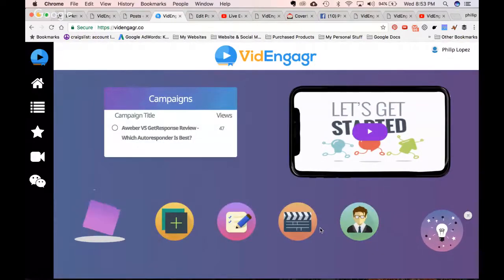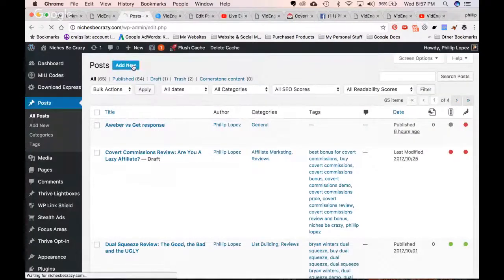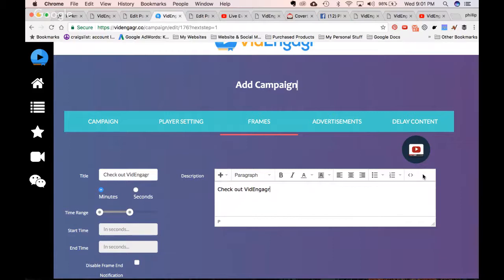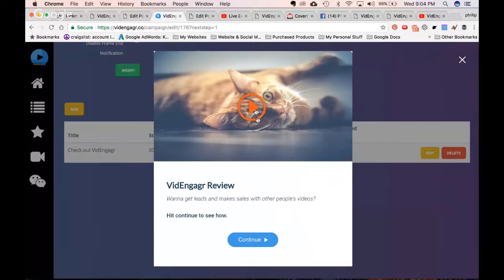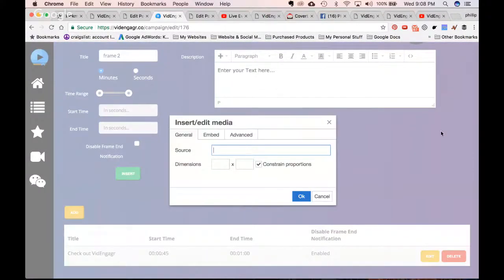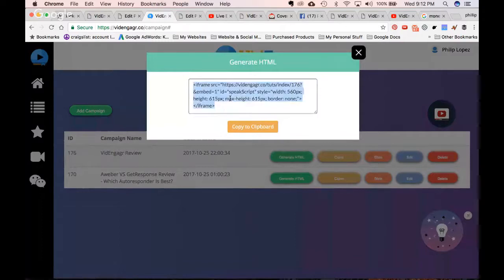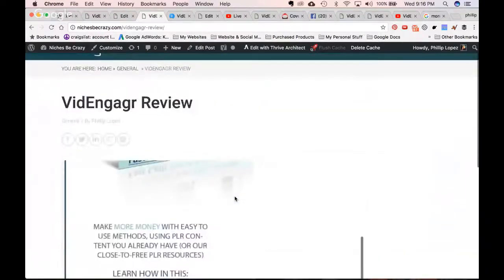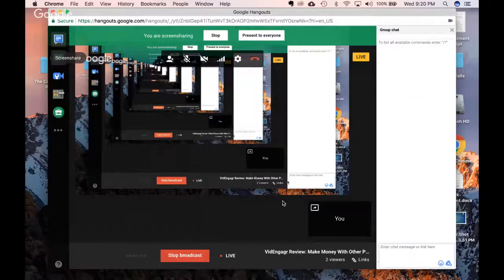★ VidEngagr Review: Make Money With Other People's Videos? ★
VidEngagr Review

In this video, you're going to see me use a product called VidEngagr that was made by Declan Mc and Zeeshan Ahmed.

✪ What is VidEngagr?

VidEngagr is a cloud-based software that helps you make your videos much more interactive and helps generate more leads and make more sales in the process.

People that are looking to either monetize other people's videos (or their own). It really doesn't matter what niche, if you have a video you can make it much more appealing with this software.

✪ How much does this cost?

Well it's usually $36.97, but you can get it for less with the coupon below.

Thanks for checking out my VidEngagr review.

Thanks!

~ Phil